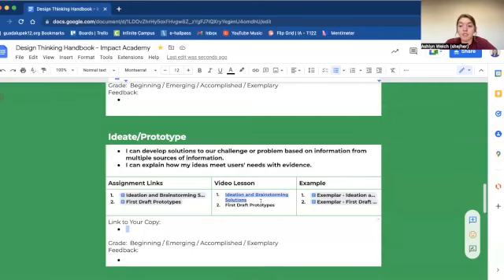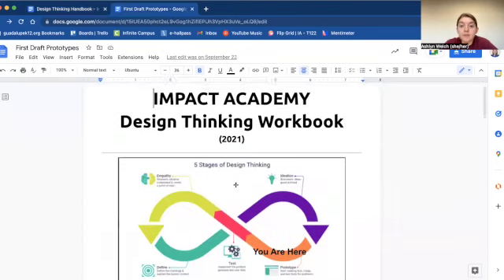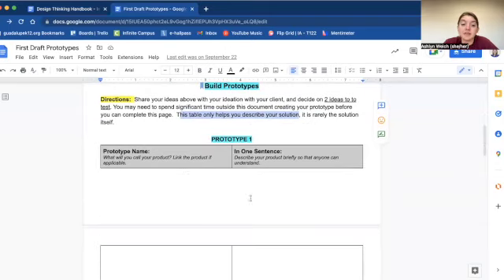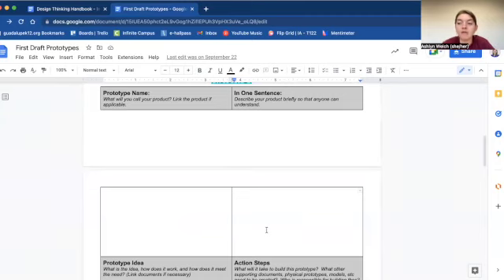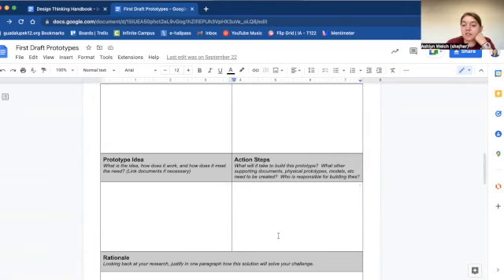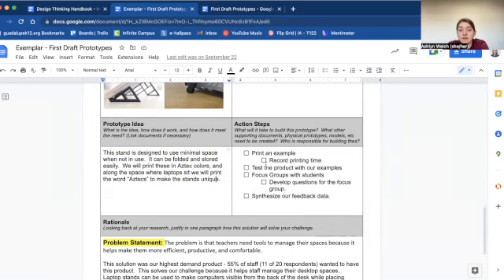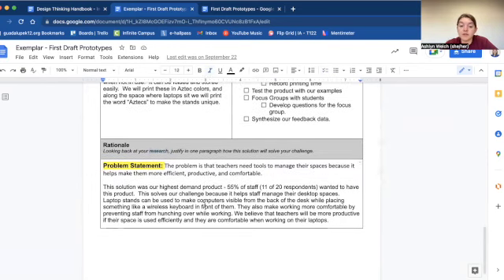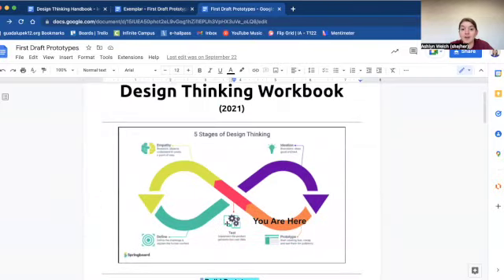Design Handbook Lesson: Ideate & Prototype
First Draft Prototypes